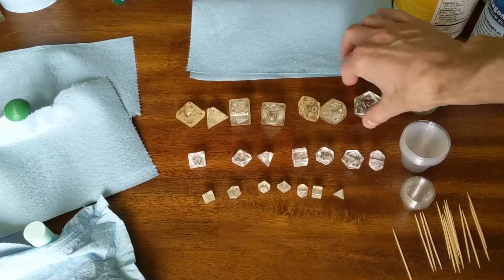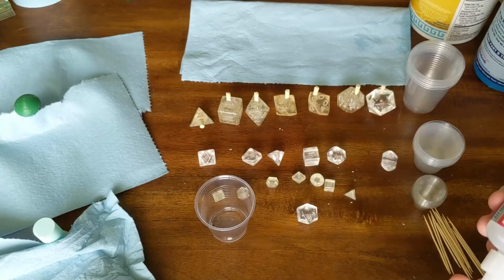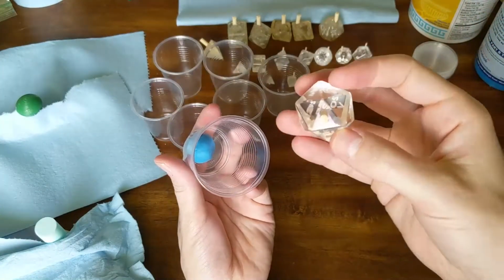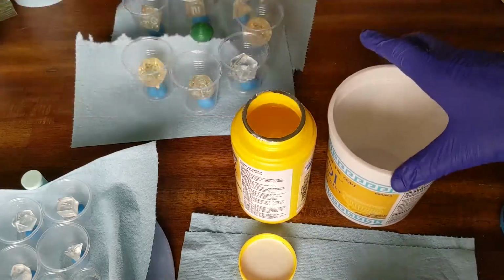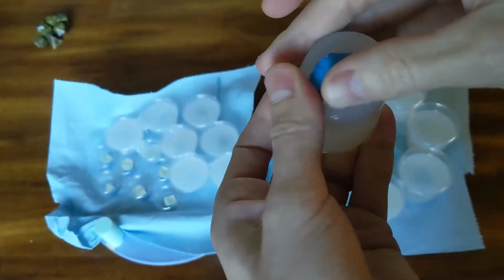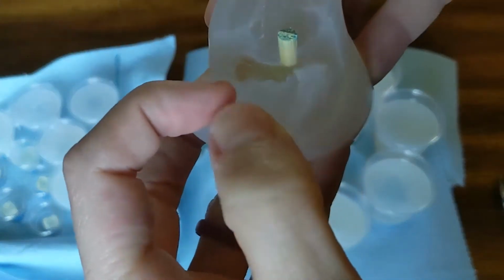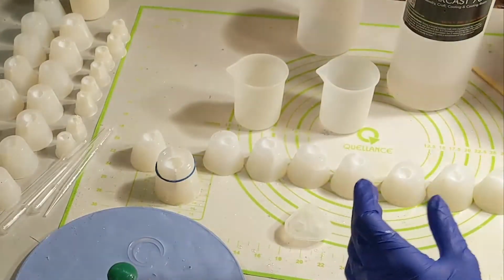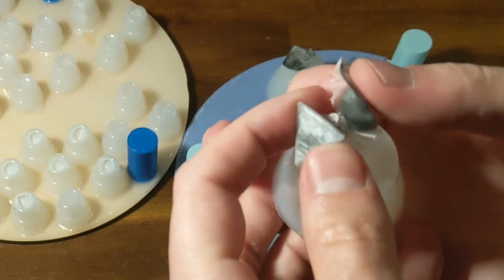Dragon Skin Fast Silicone Dungeons and Dragons Dice Sprue Molds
Make your own dungeons and dragons dice using silicone to make sprue molds. I show you one of many ways to make your own dice molds using smooth-on dragon skin 10 fast silicone of some dice I designed and 3D printed. In hindsight, I would recommend using the dragon skin 10 medium silicone so you have a longer work time if making more than one set at a time. There is also a no vacuum silicone that shouldn't require a pressure pot/vacuum chamber to get rid of bubbles.

I've done other molds with other types of silicone, but I much prefer the dragon skin as it is more durable and stretchy allowing me to only cut a hole large enough for one face and still be able to get the dice out. With only one seam on one side or face of the die, it makes cleanup much easier as there is really only one side that has to be sanded.

Medicine Cups for normal size (16mm-20mm) dice